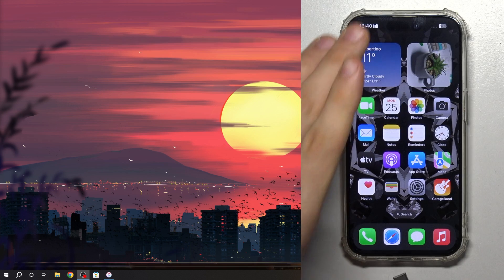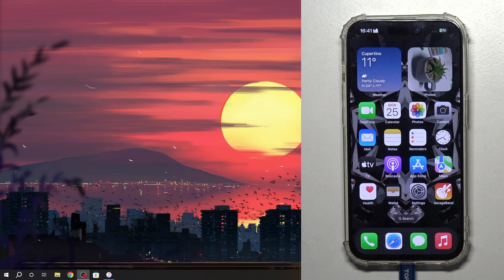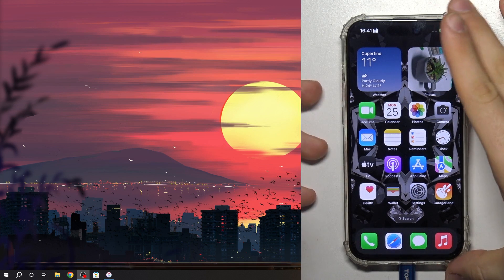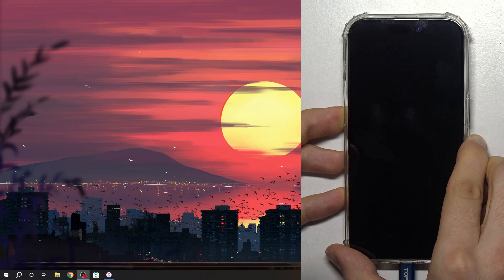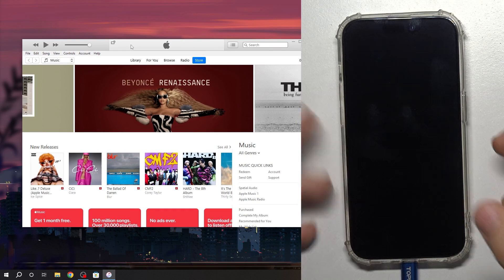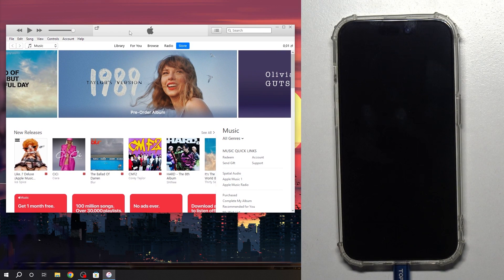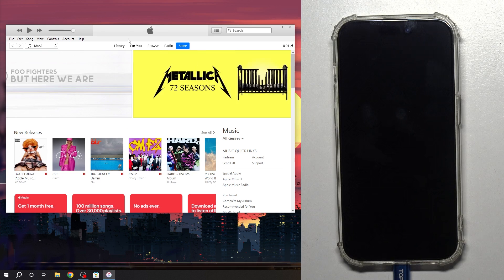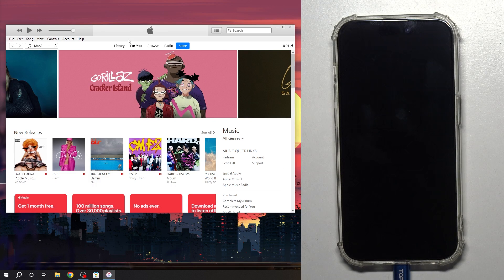How to Enter DFU Mode on APPLE iPhone 15 Pro - Master DFU Mode Like a Pro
Welcome to a game-changing tutorial on HardReset.Info, your go-to source for mastering the world of tech. Today, we're delving into a vital topic: "How to Enter DFU mode on APPLE iPhone 15 Pro." 🚀📱 Prepare to unlock the secrets of DFU mode, an indispensable tool for advanced troubleshooting and firmware updates on your iPhone 15 Pro

How to effortlessly access DFU mode on your iPhone 15 Pro for advanced troubleshooting and repairs?
How to wield the power of DFU mode to resurrect a bricked iPhone 15 Pro with ease?
How to initiate firmware updates and restore your device to factory settings like a seasoned pro?
How to tap into DFU mode's potential to unlock hidden features and customize your iPhone 15 Pro in ways you never imagined?
How to ensure you're always armed with the knowledge and skills to conquer any iPhone-related challenge?